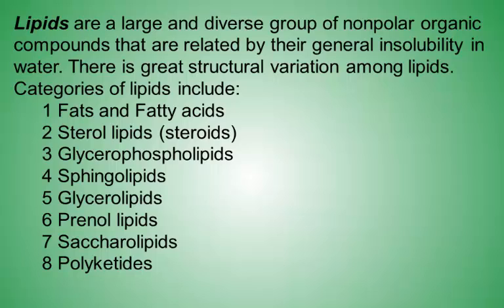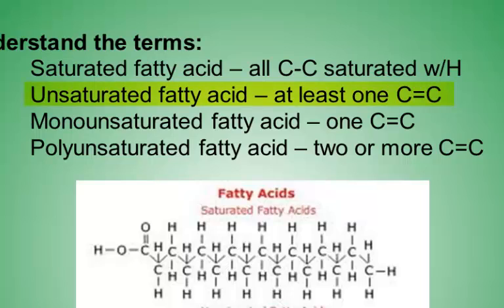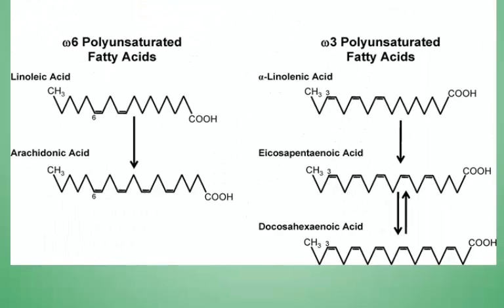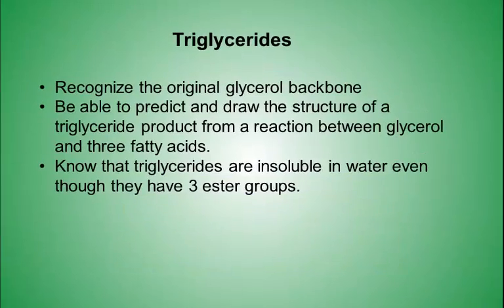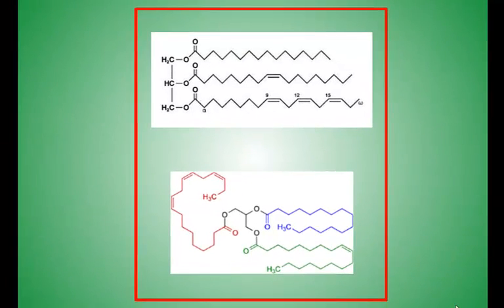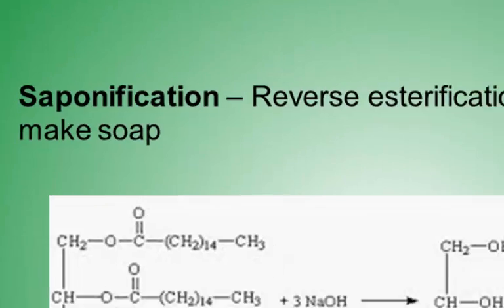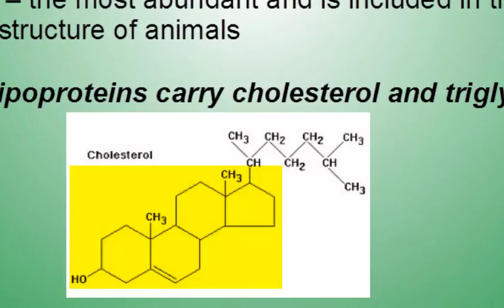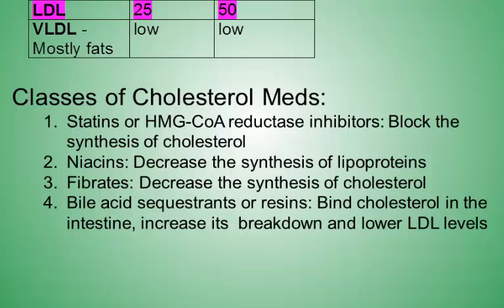Introduction to Fatty Acids, Fats, & Steroids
An introduction to Fatty Acids, Fats, & Steroids